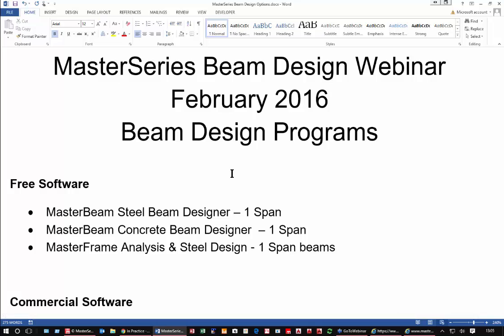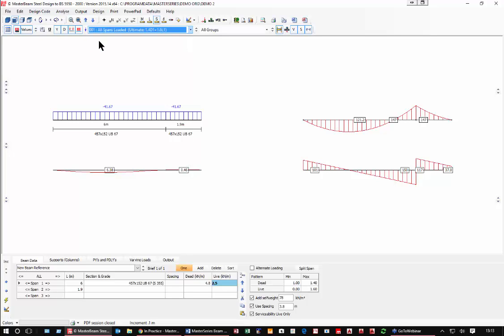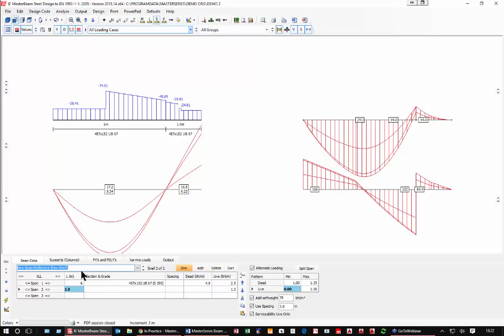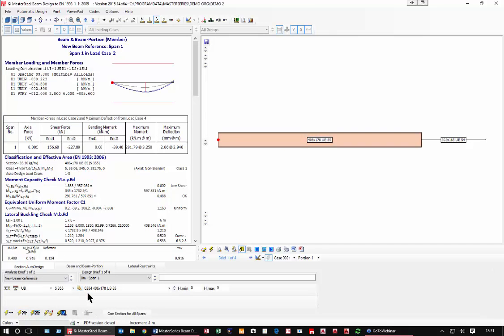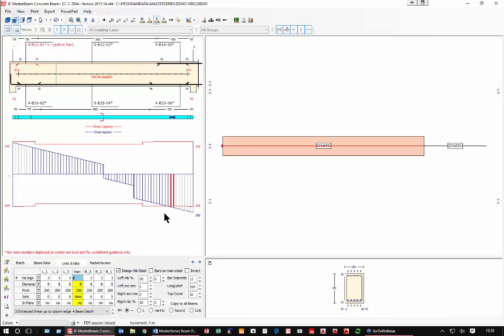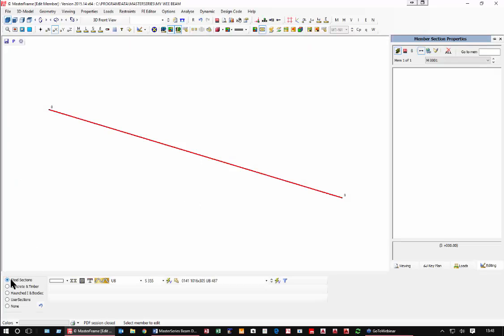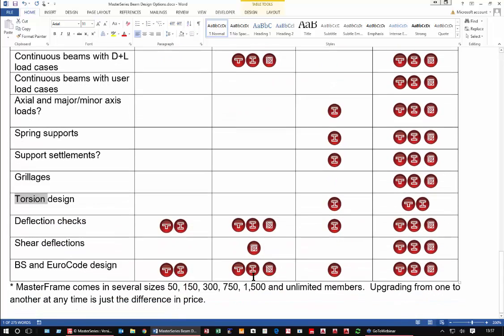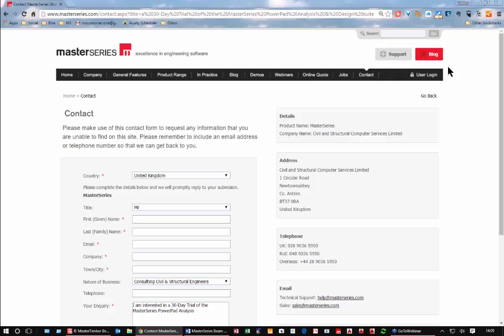MasterSeries Beam Design 2016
Demonstrates how the MasterSeries designs simple & continuous beams with speed, accuracy & economy.

It covers the Free, Student and Commercial versions of MasterBeam, PowerPad & MasterFrame, for the design of Steel, Concrete & Timber Beams.